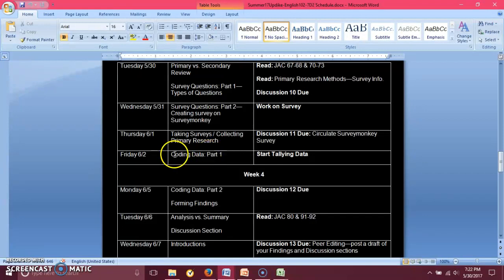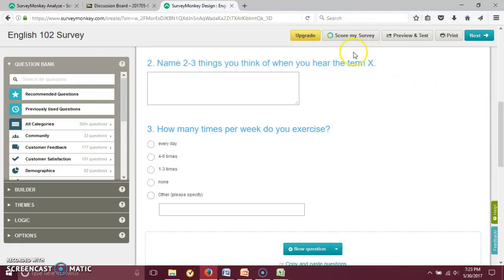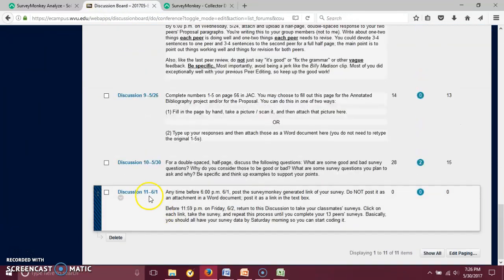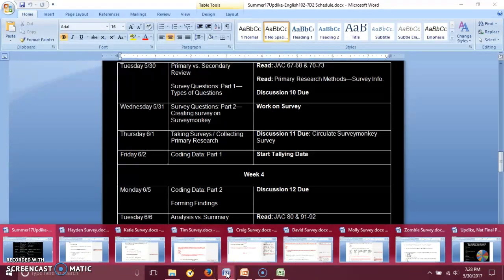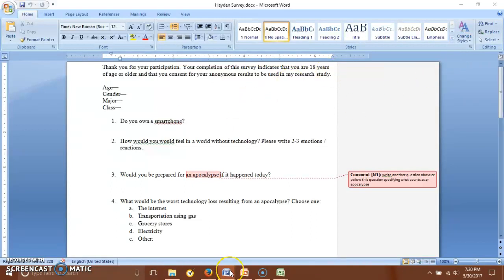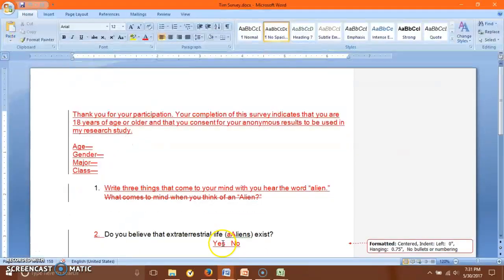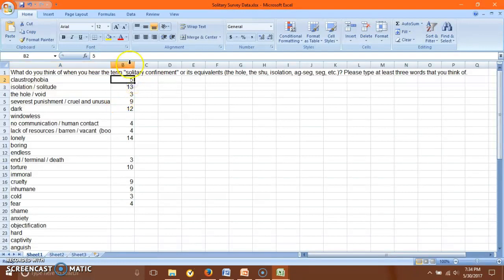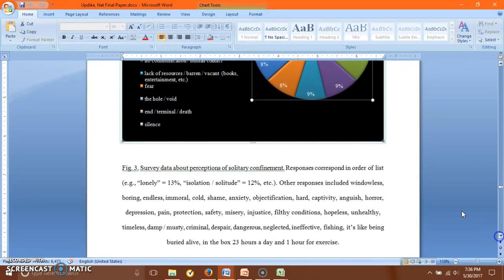5/31 Video--SurveyMonkey Part 2 & Coding Introduction